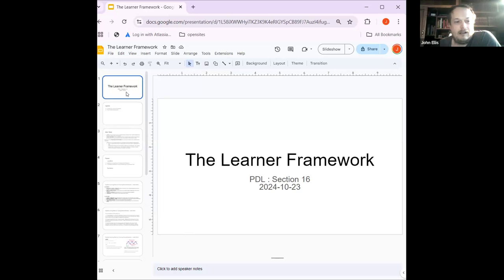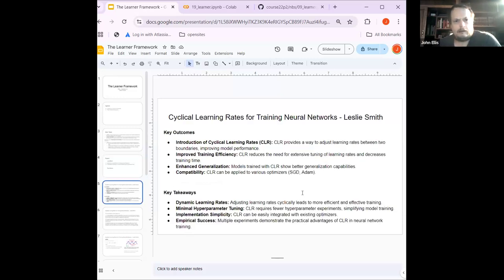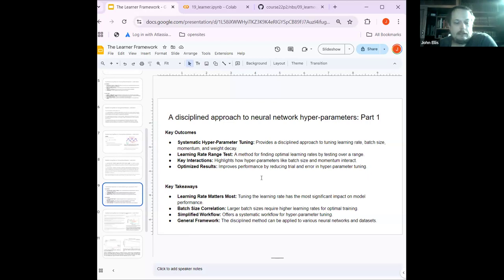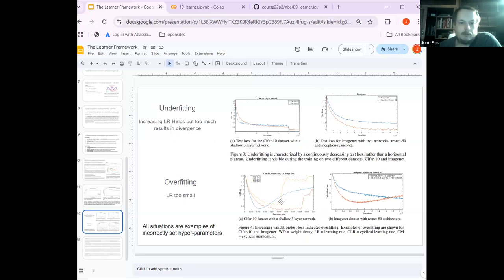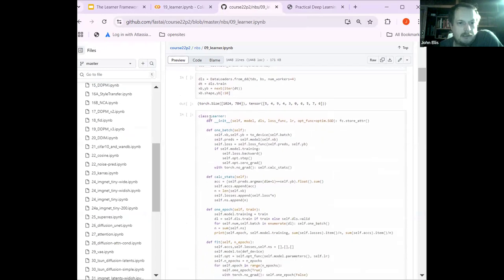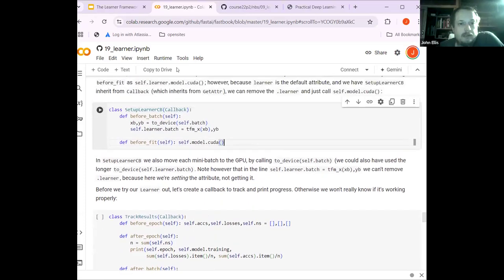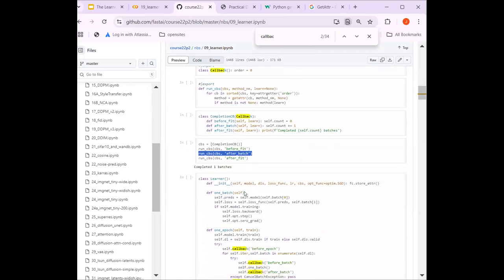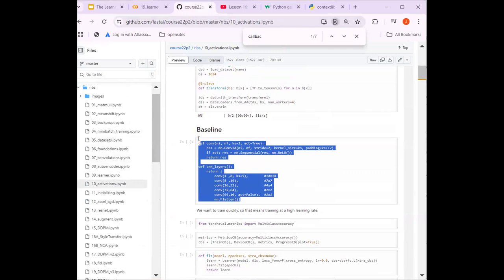Practical Deep Learning for Coders: The Learner framework (pdl01 16)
John Ellis leads a discussion of Chapter 16 ("The Learner framework") from Practical Deep Learning for Coders by Jeremy Howard on 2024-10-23, to the DSLC pdl Book Club. Cohort 01